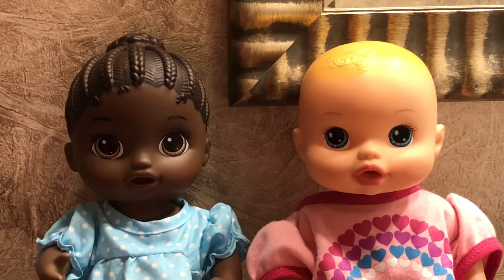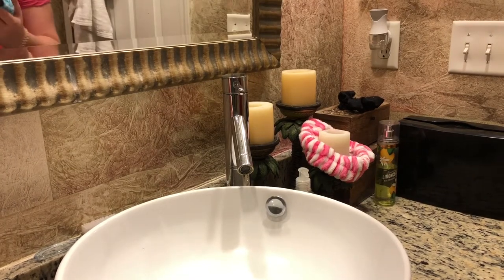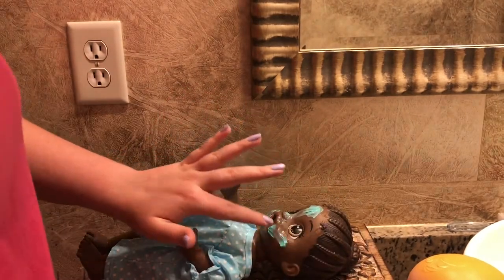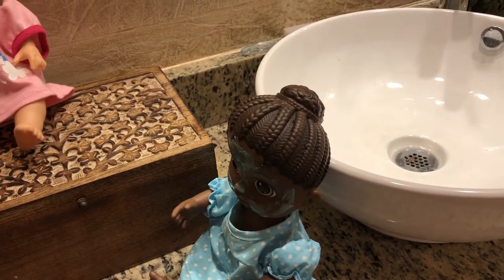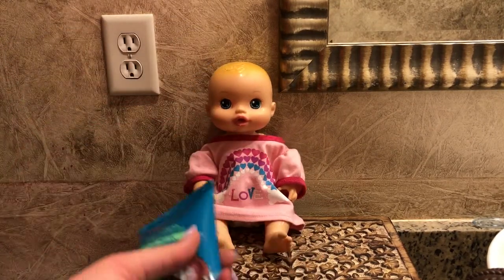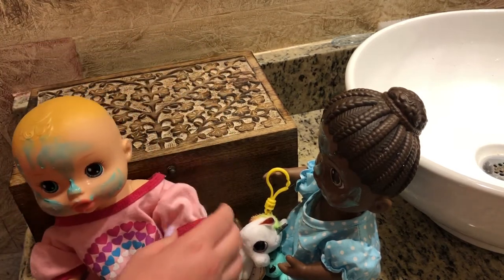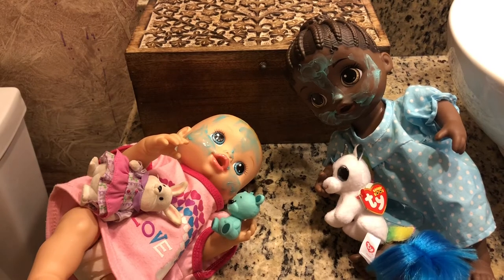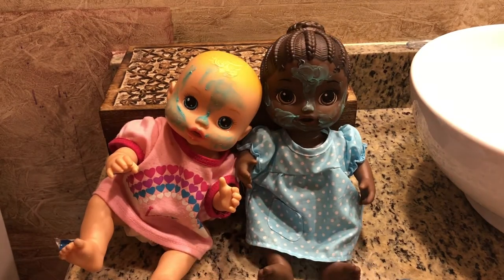Lily & Demetria Do a Face Mask! 😁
Hey babes, hope you enjoyed this video :)

Comment any suggestions for videos you'd like!

I love you, have a great rest of your dayyy ❤️🥺